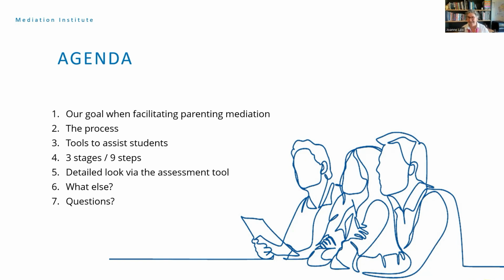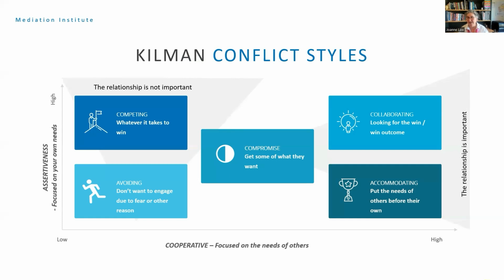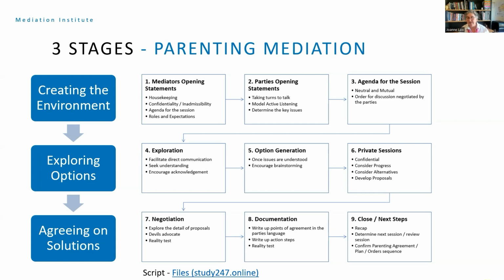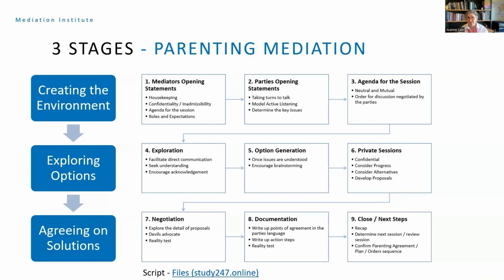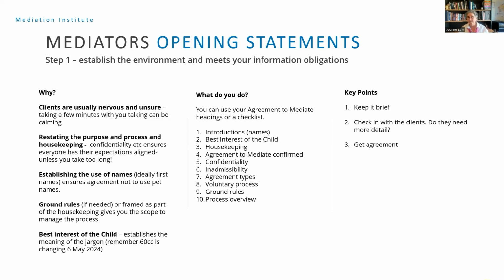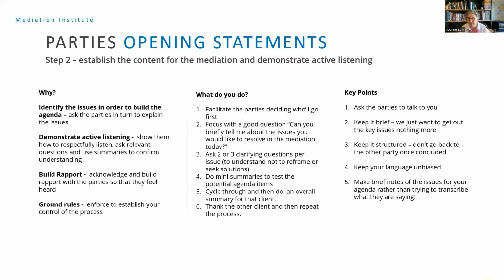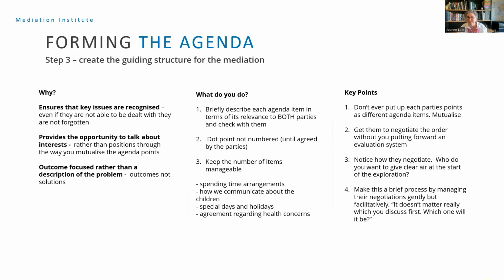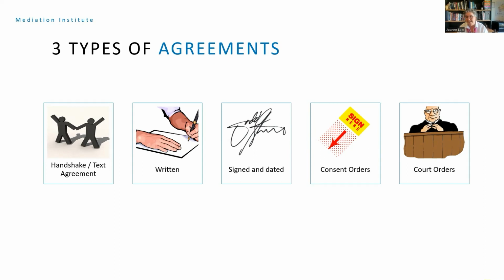Parenting Mediation Overview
An educational video on parenting mediation for dispute resolution professionals facilitated by Mediation Institute directory Joanne Law.